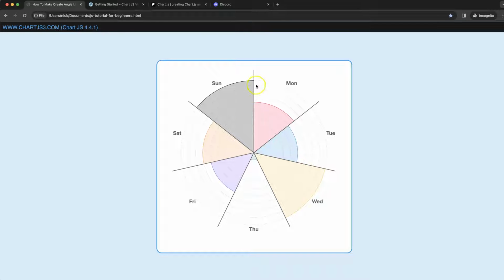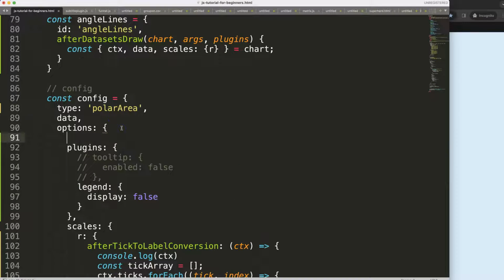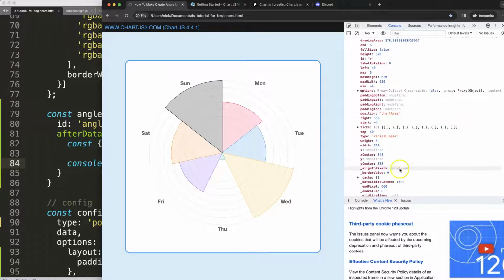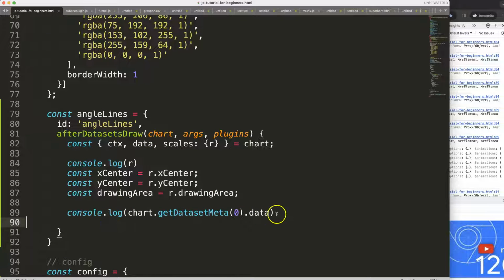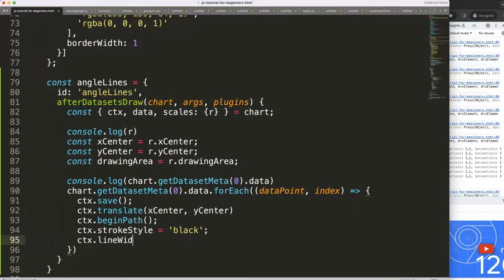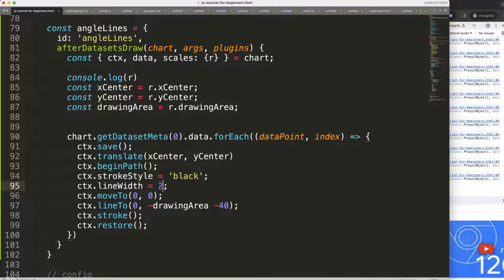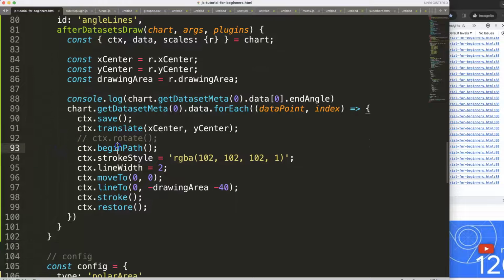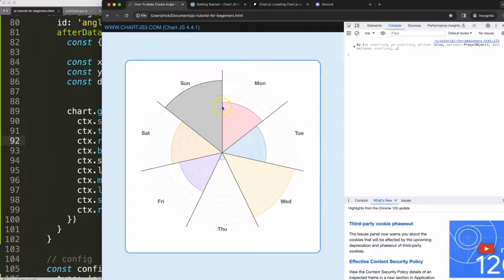How To Create Angle Lines in Polar Area Chart in Chart JS 4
In this video we will explore how to create angle lines in polar area chart in chart js 4. We will continue on by creating the angle lines by adding a custom plugin. This video part 2.

▬ Materials/References  ▬▬▬▬▬▬▬▬▬▬

Chart JS Dashboard Series:
👍 Most Liked Video Series:

▬ About Us  ▬▬▬▬▬▬▬▬▬▬▬▬